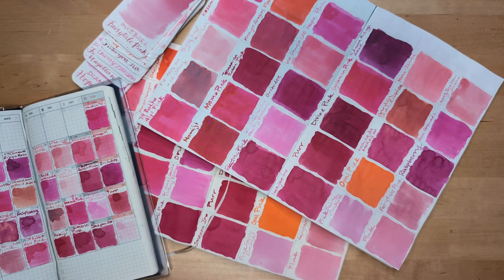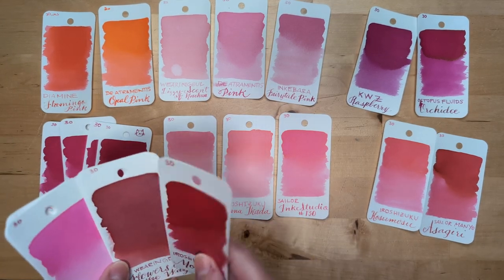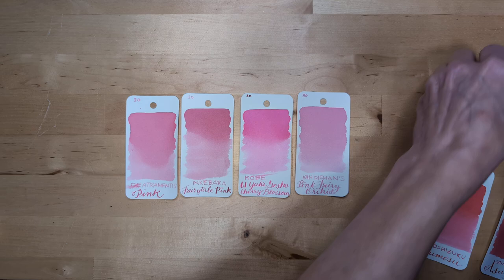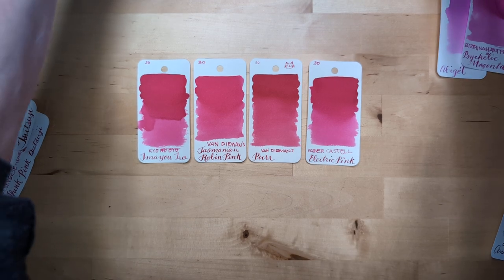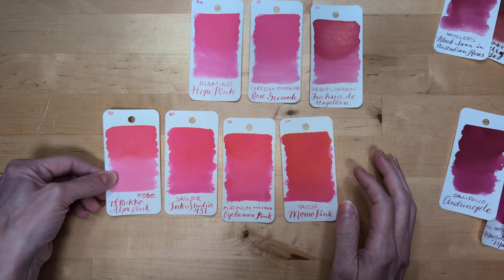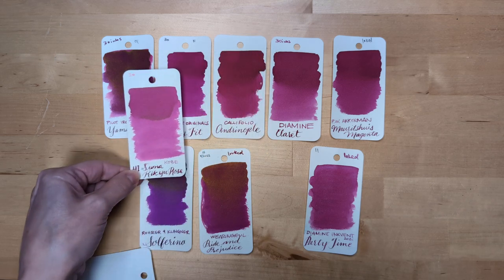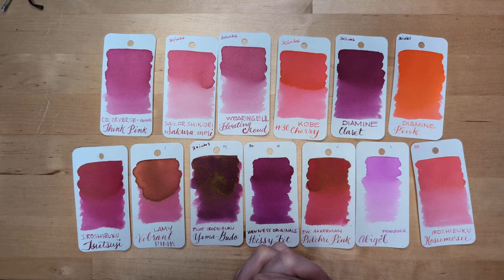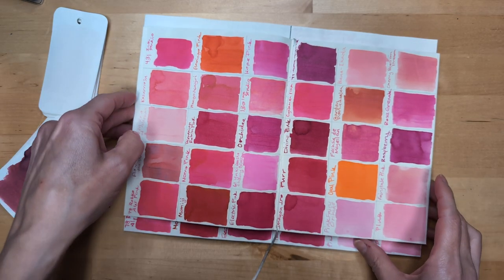30inks30days September 2024 - 30 Pinks, The Wrap-Up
Thank you ALL for being along for this 30 pinks fun. I hope you enjoyed it even if pink isn't your favorite color. Maybe next year we'll get to 30+ teals or something. How amazing would that be? I think I'd be in danger of buying ALL of them though.

Sorry for the rambling at the end. My brain was full of things to share.